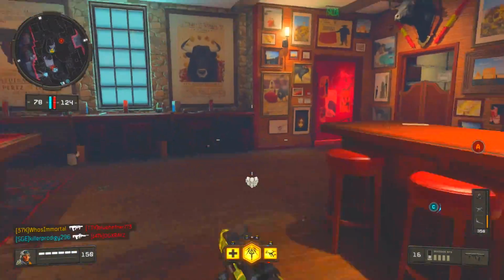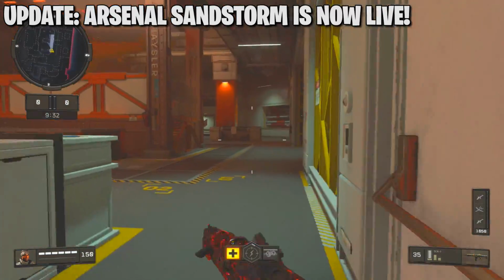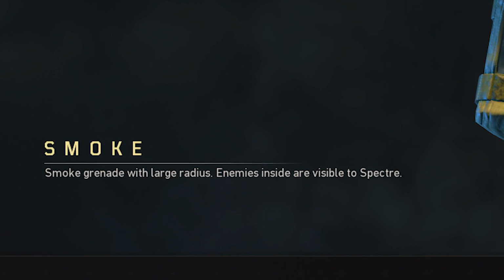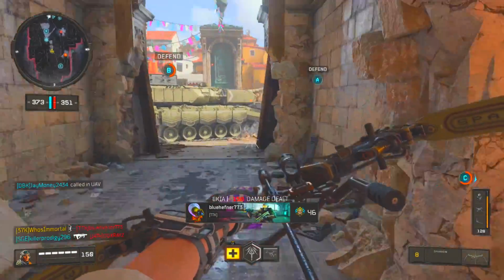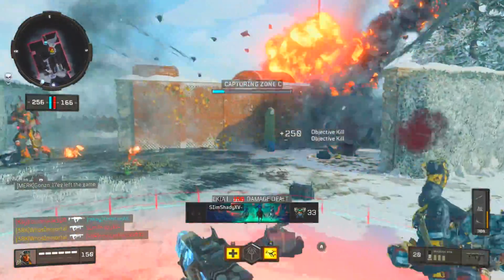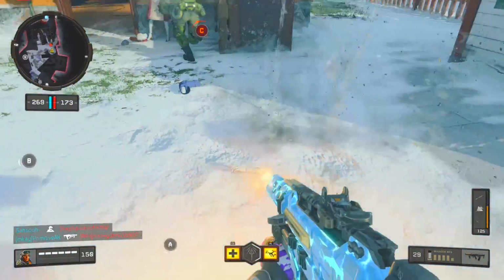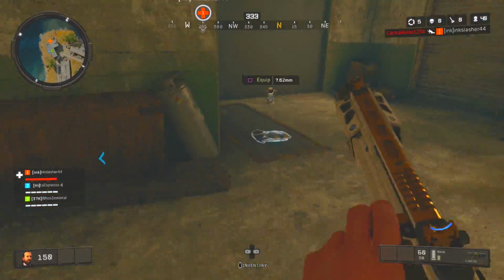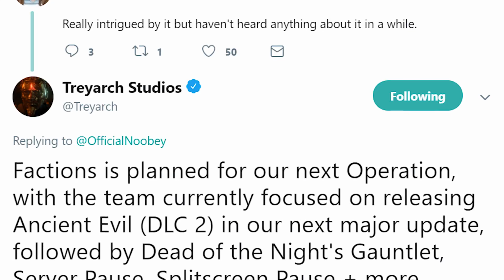Here’s What We Know About DLC 3 In Black Ops 4!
DLC 3 in Black Ops 4 is right around the corner, and here's what we know about it so far!

Black Ops 4 Twitch Prime Pack

In this video, we're taking a look at DLC 3 in Black Ops 4! The new DLC pack for COD BO4 is set to arrive on April 30th alongside Operation 4 and should bring to the game 3 new DLC Maps, a new specialist character, some blackout map updates, and a few more surprises as well! DLC 3 will be the 3rd DLC pack out of 5 total packs here in BO4 as we cross over the halfway point for content updates!